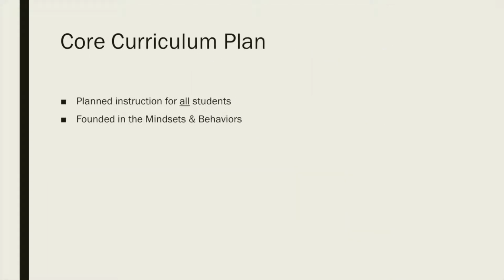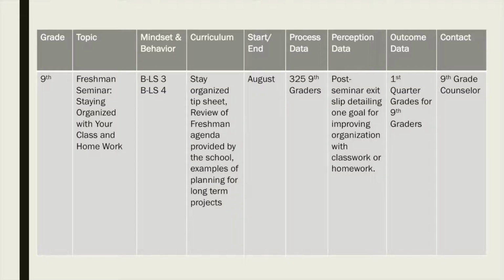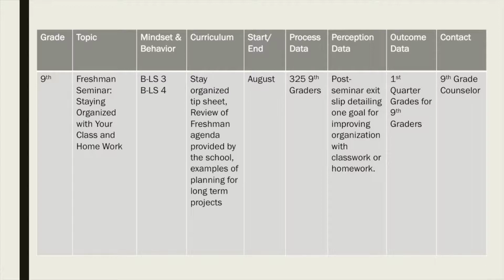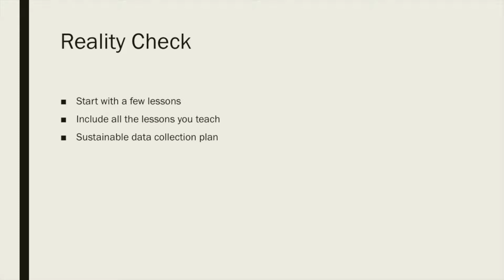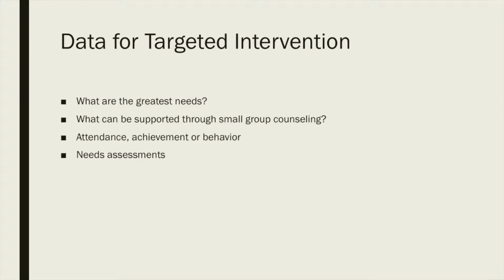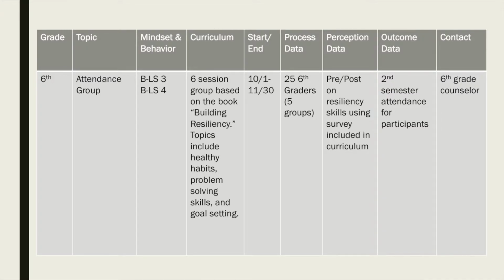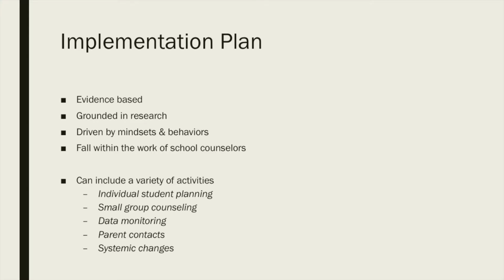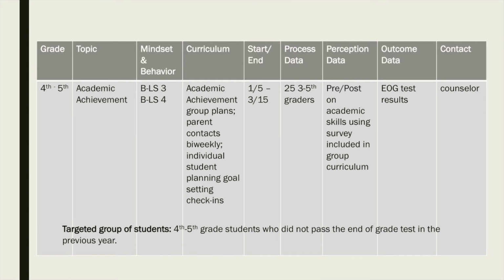ASCA National Model Action Plans in WCPSS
Welcome to Wake ASCA National Model! Supporting documents are available for this video